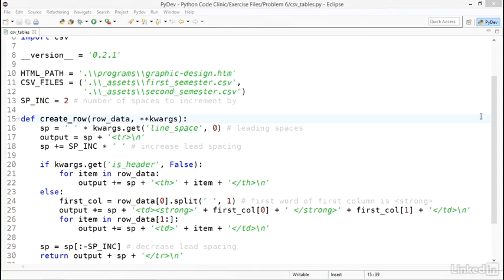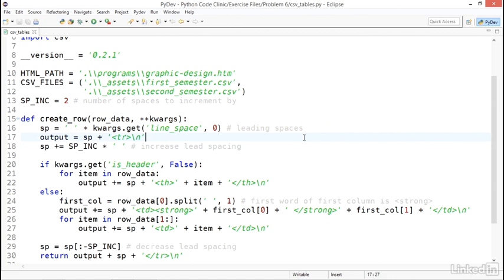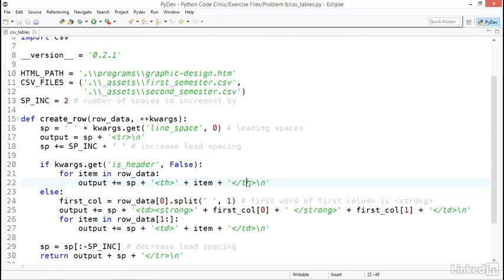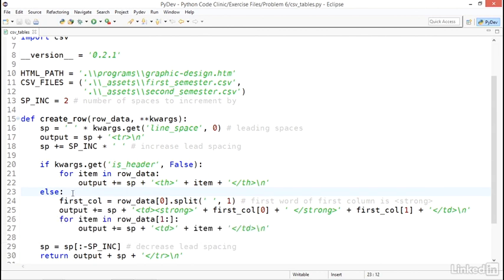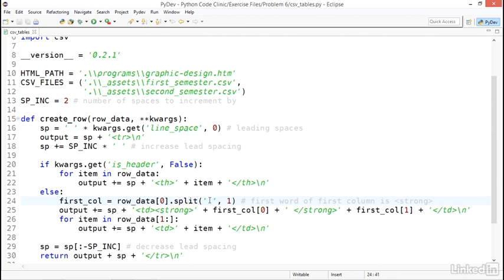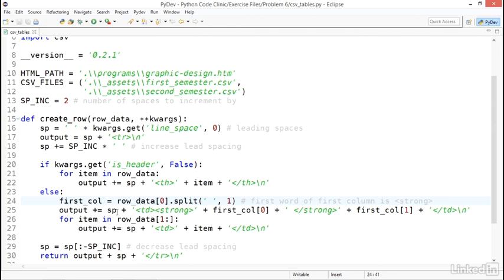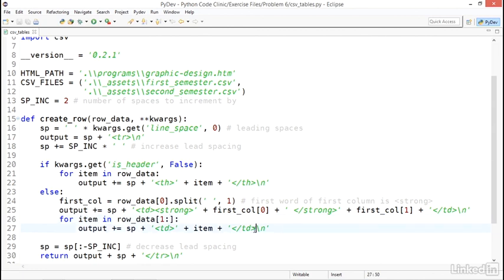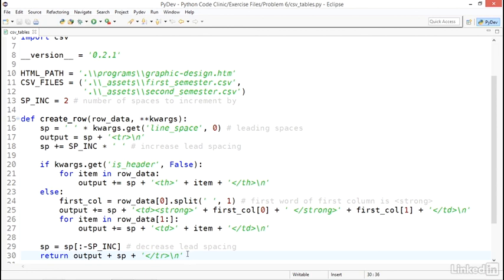005 Formatting table rows